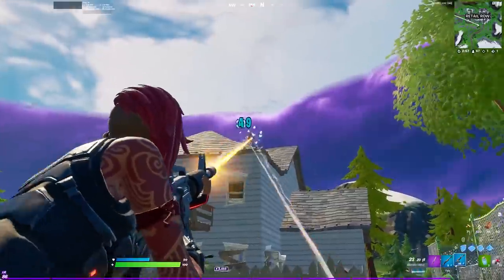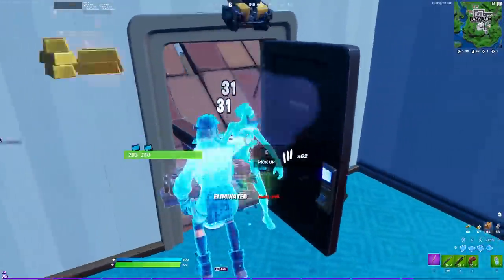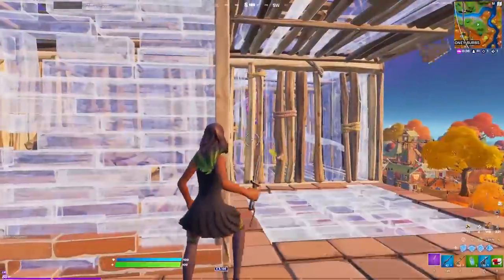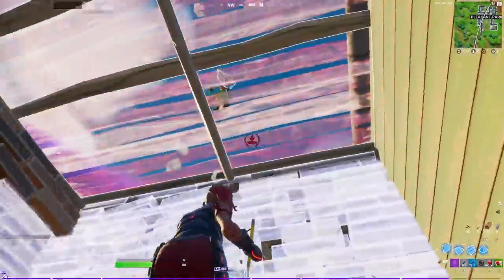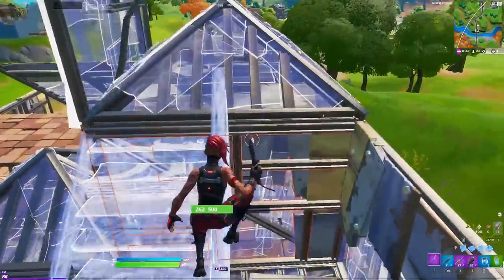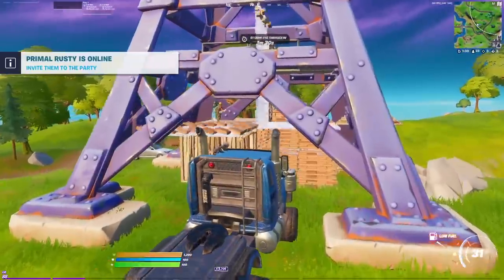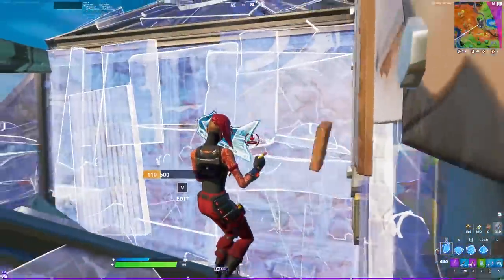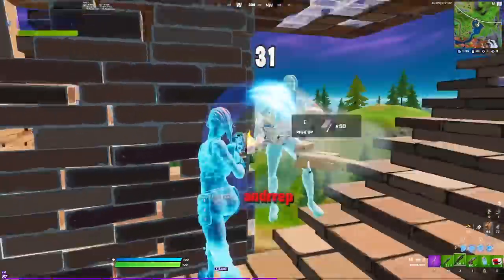Don't make this edit... MAKE THIS INSTEAD (Ep 3)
EPISODE 3!! Don't make this edit, make this instead. This is where I show you real examples of the best edits to make in game so that you don't take a lot of damage while fighting other people in Fortnite arena solos, duos, trios, squads or any type of competitive event. These are going to be a video full of advanced tips and tricks that you need to start using so that you can improve in Fortnite Battle Royale. This is how I will be turning my mechanics into something that will help me reach the pro level in Fortnite. There is multiple arena clips from playing solos so showcase the things I did well when editing on someone and the things I did bad.

There are tips and tricks in here used to help improve my overall in game IQ about fortnite competitive and how to get better to win money on Fortnite. Mainly small tips on how to start placing and qualifying in events. Use these tips and tricks to improve at Fortnite Battle Royale.

Love yall :)

100 TIPS TO MASTER FORTNITE IN ONE VIDEO!!

100 PRO TIPS TO MASTER FORTNITE IN SEASON 6!!

(Episode 1) Dont make this edit...

Topics Covered: dont make this edit, make this edit, fortnite tips, fortnite advanced tips, fortnite pro tips, tips for fortnite, fortnite competitive tips, fortnite tips and tricks, fortnite new tips, newest fortnite tips, chapter 2 fortnite tips, fortnite chapter 2 advanced fortnite tips, fortnite chapter 2 competitive, tips and tricks, fortnite tutorial, fortnite guide, fortnite ultimate tutorial, ultimate guide fortnite tips, best fortnite tips, best fortnite tutorial, comp, comp tutorial, how to place, arena, solos, fortnite improve, controller, keyboard and mouse, input, pro, fortnite, tips, edit tips, realistic tips